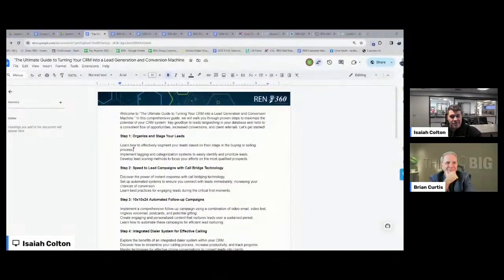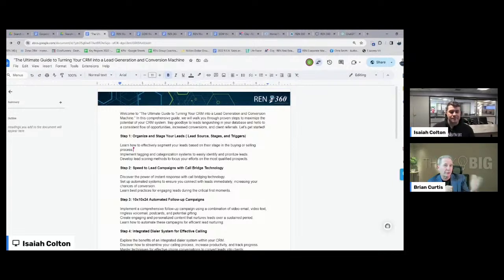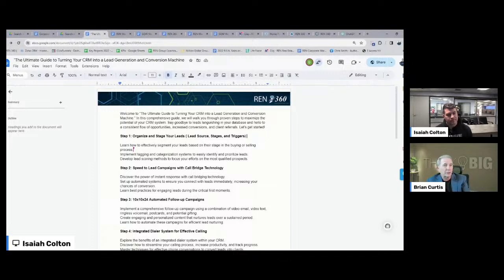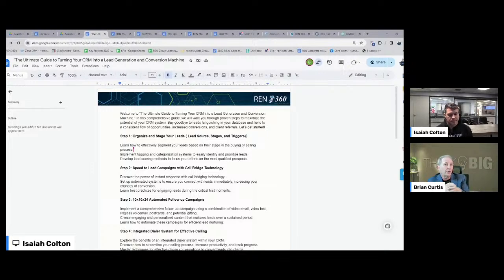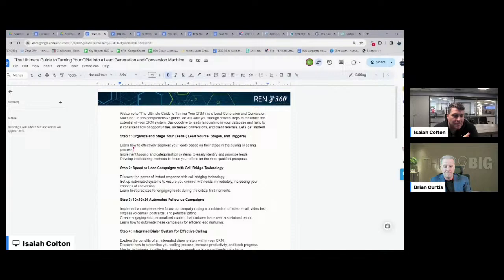The Ultimate Guide to Turning Your CRM into a Lead Generation and Conversion Machine."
Say goodbye to leads languishing in your database and hello to a consistent flow of opportunities, increased conversions, and client referrals. Let's get started!